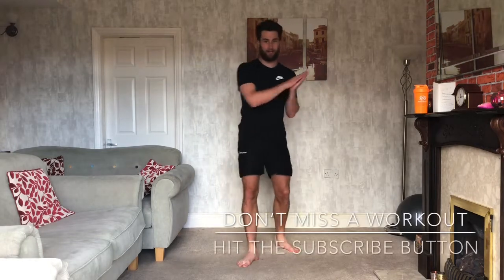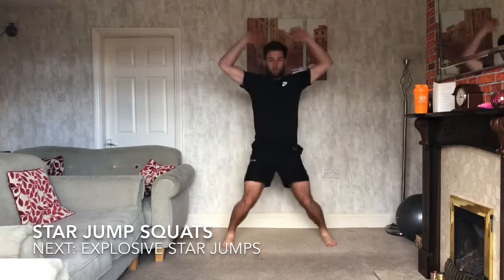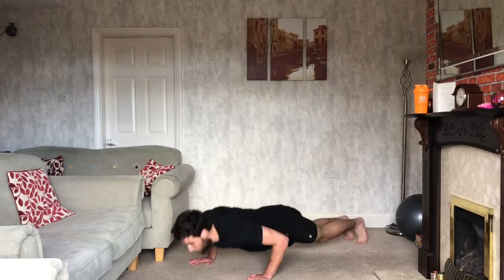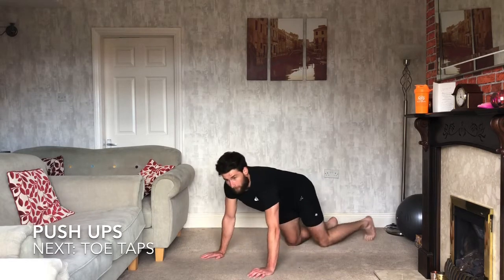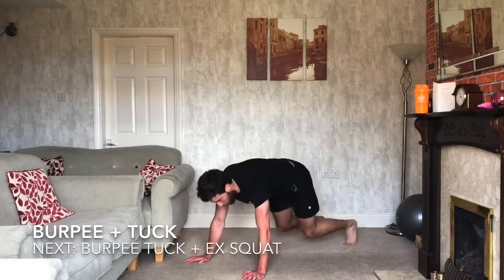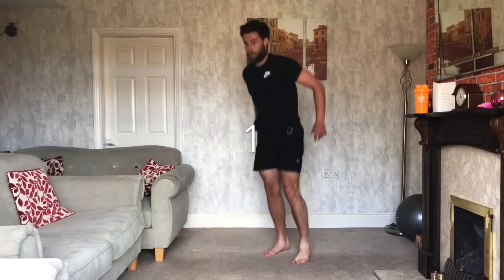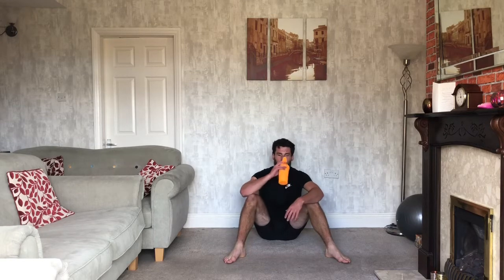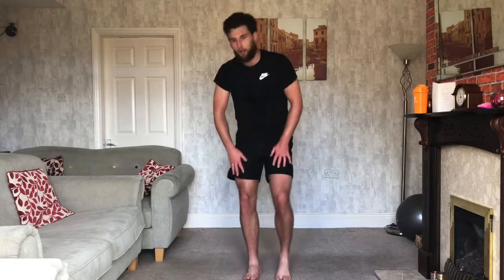12 MINUTE HIIT FULL BODY WORKOUT AT HOME FOR FAT LOSS (FAT BURNING TRAINING)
Todays I got a full body HIIT workout for you to try. This one will help you lose fat and burn calories to help you lose weight. This is a high intensity follow along workout, so make sure that when we have a break you take the whole 30 seconds to recover. That way you are going to get the most out of the workout and make it as effective as possible for losing weight and fat.

Don't forget to try some of my other workouts as well by heading over to my channel. Why not include an abs workout into this session as well to make it even harder.

If you have any other questions then do put them down in the comments section below and I will answer them as soon as possible.

Health and Exercise products that I use for my own training or recommend to help achieve your fitness goals.

Power lifting shoes
Protein Powder
Resistance Bands

Instragram: dan_haddock_pt

Before undertaking a new exercise plan, you should always consult a doctor. Exercise helps with many different health problems however, it is important to make sure you have no underlaying health conditions that could be made worse by exercise. By taking part in my workouts you do so at you own risk.

The hard work will pay off!
Thanks
Dan